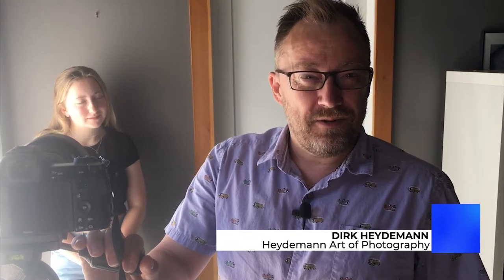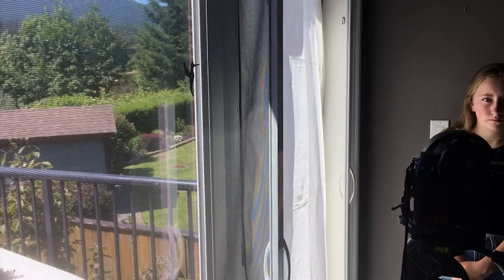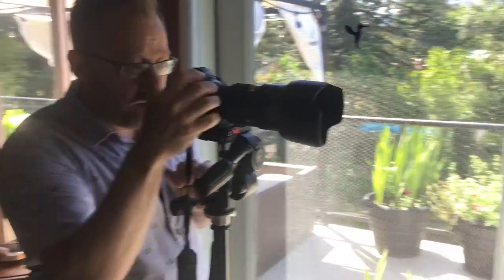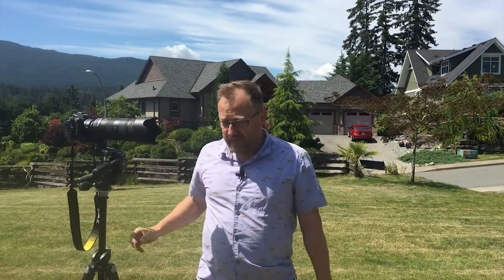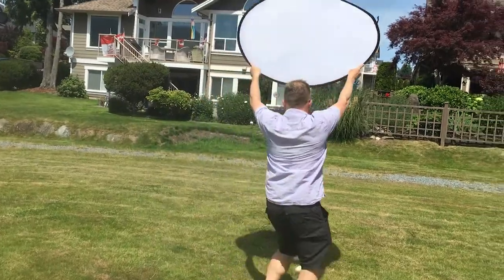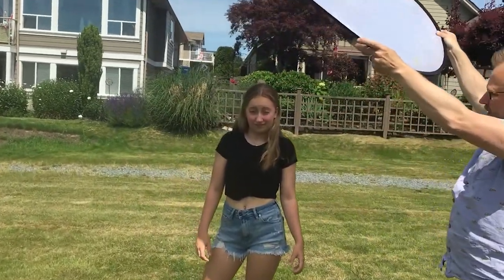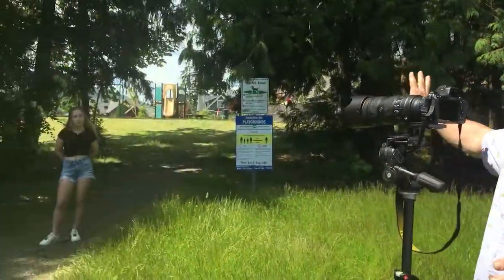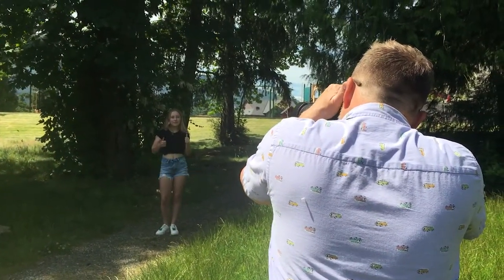Professional Series Photography: Lighting Techniques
Simple Lighting techniques, Talking points include working with window light, Back lighting and manual mode, Harsh sunlight, and looking for good light.
Presented by Dirk Heydemann of HA Photography in Nanaimo, BC.

0:00 Intro and Synopsis
0:14 Working with window light
4:57 Back lighting with manual mode
6:05 Harsh sunlight
9:52 Looking for good light
12:36 Wrap up and thank you

Start your story today at virl.bc.ca